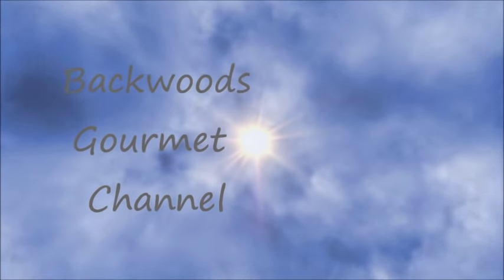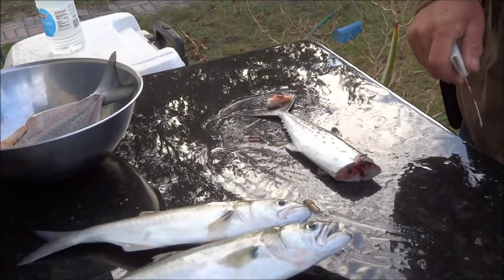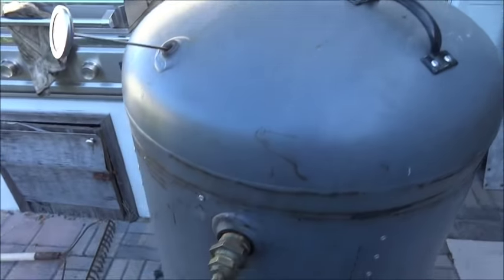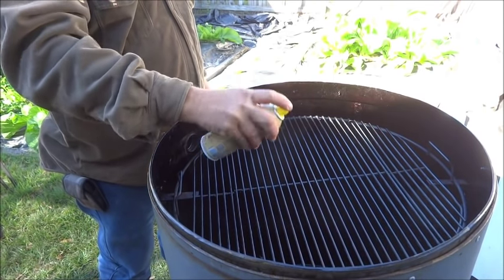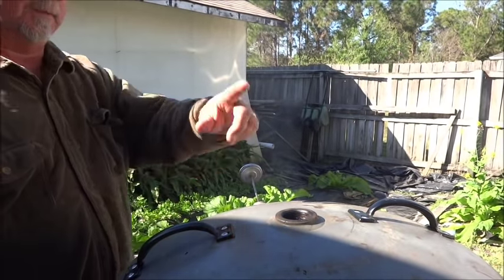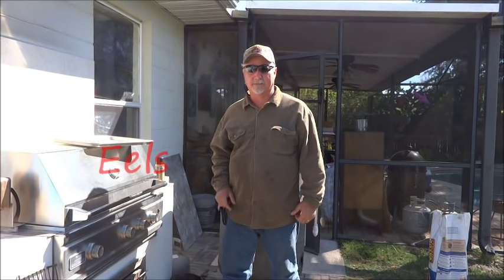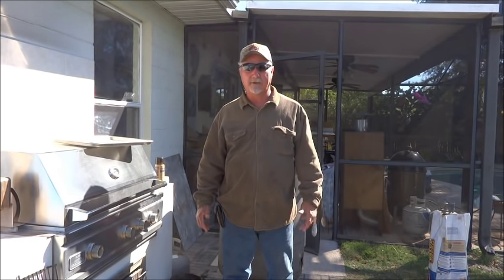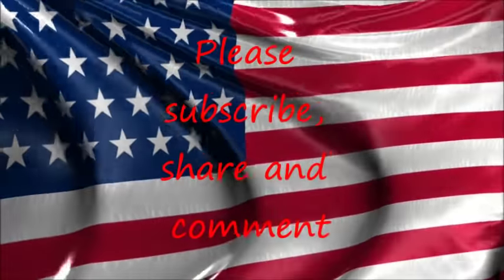How to smoke fish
Clean and Cook Fish.  How to Smoke Fish Start to Finish.

Check out or Amazon Store for GREAT Outdoor Cooking items and Gift Ideas Smoking fish start to finish.  Fish prepared this way can keep for months in the refrigerator.  For long term storage, increase the brine time to 24 hours.
You can buy Seminole Swamp Seasoning at their website now.